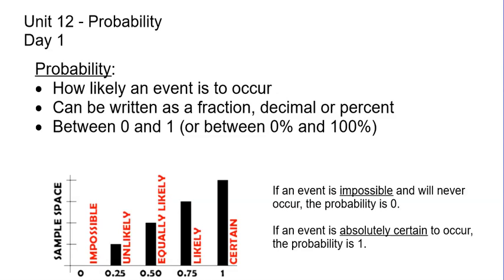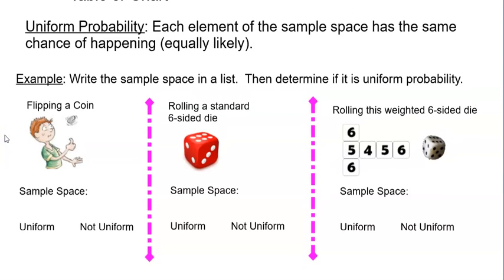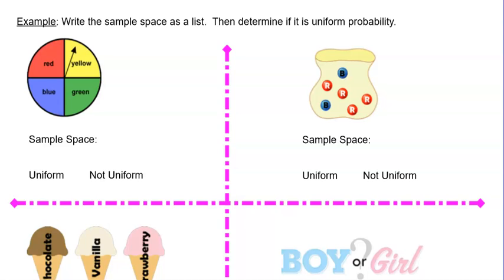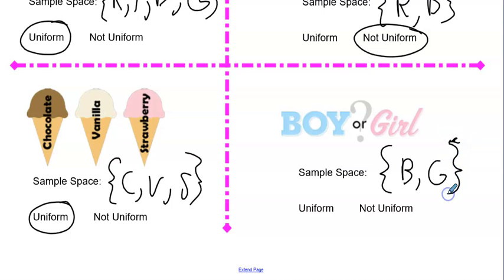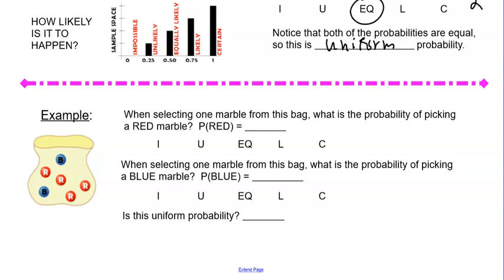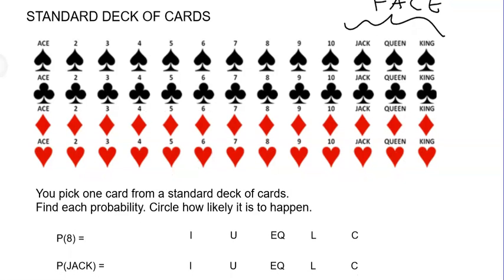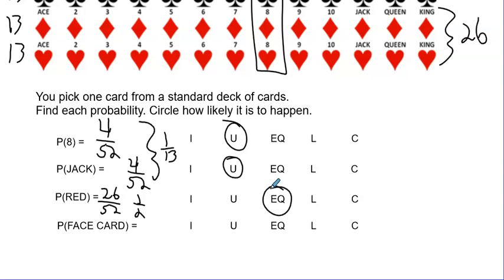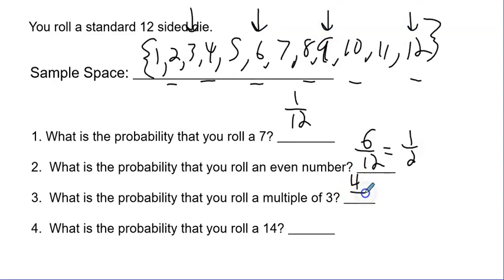alg geo unit 12 day 1 notes probability